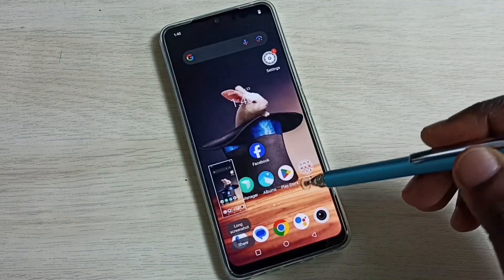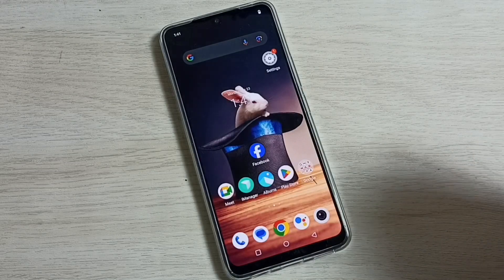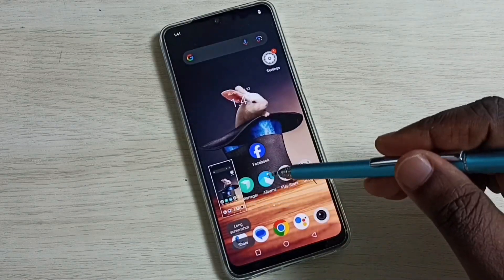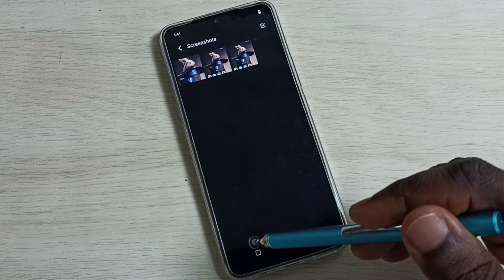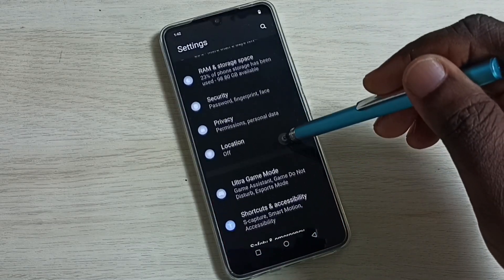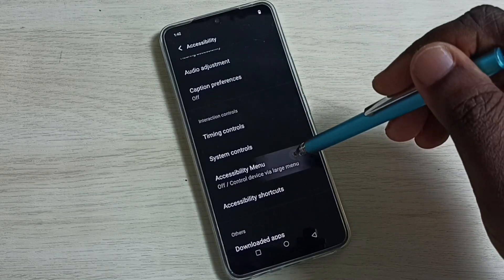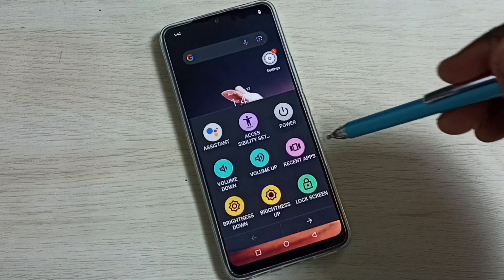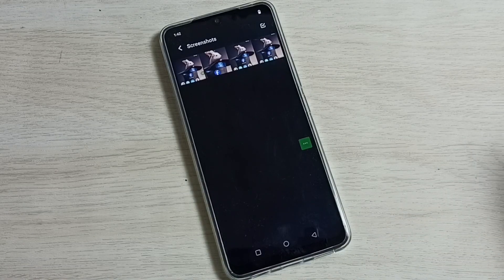VIVO T2 5G : 4 Ways to Take Screenshot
VIVO T2 5G, VIVO, 5G,